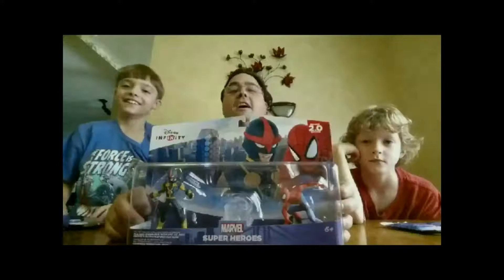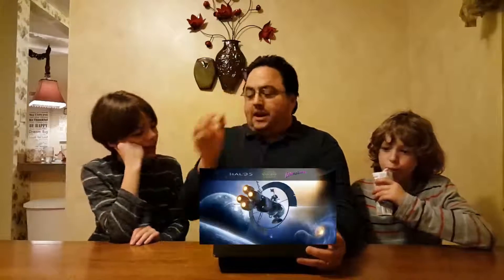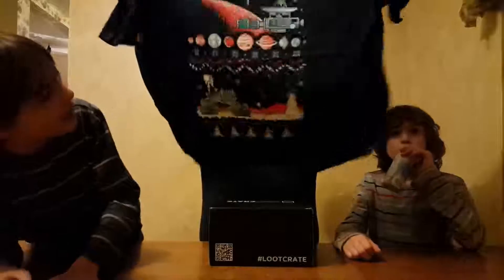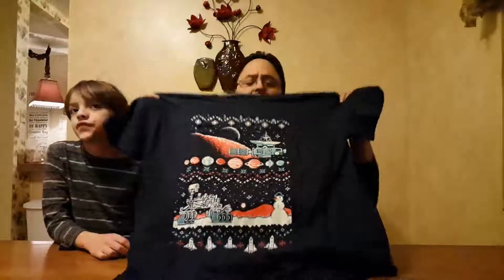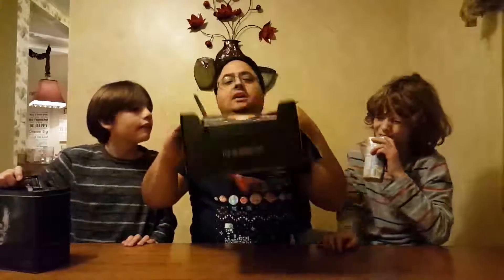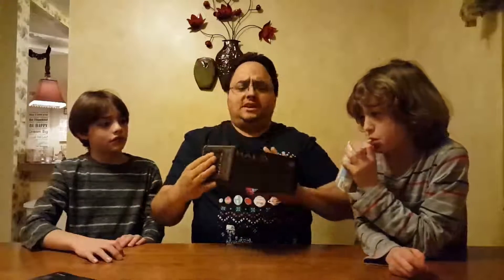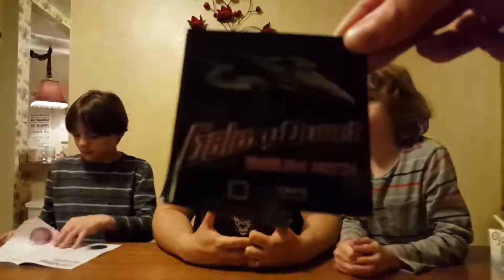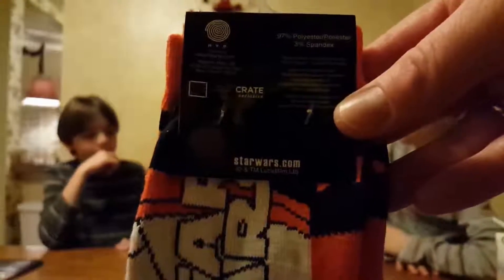Loot Crate December 2015 Theme Galaxy Unboxing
Merry Christmas Eve to all. Today we bring you December's Loot Crate. There were some neat items in this one, and as usual, there ended up being something for each member of our family. Let us know what you think in the comments below, and if you want a Loot Crate of your own, click the link below and use code "Save3" to get $3 off your first month.